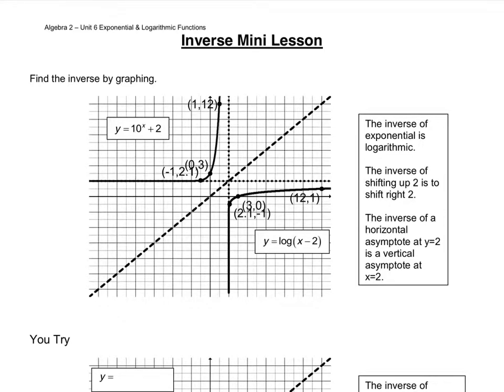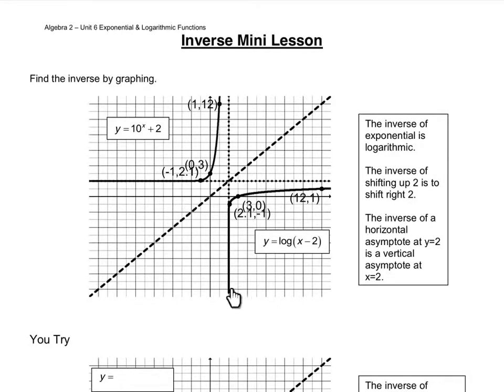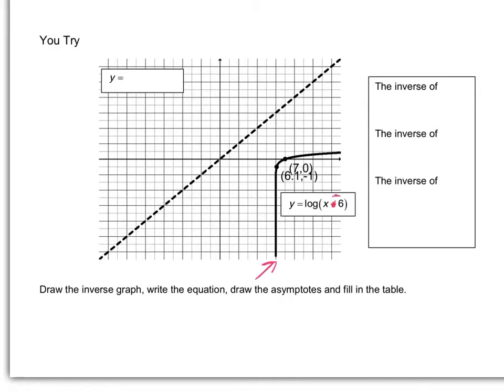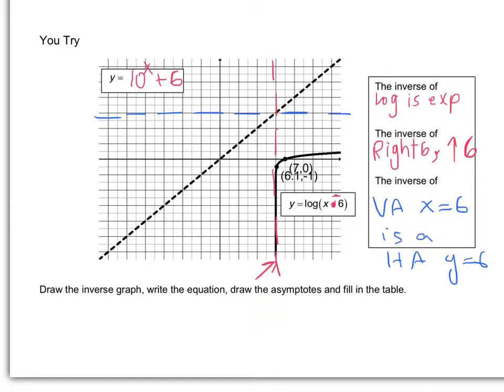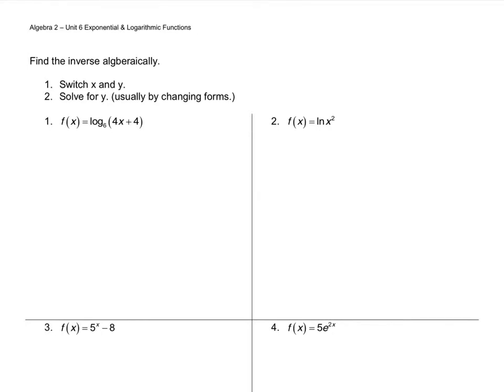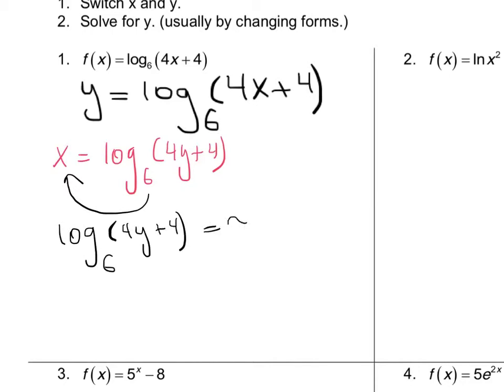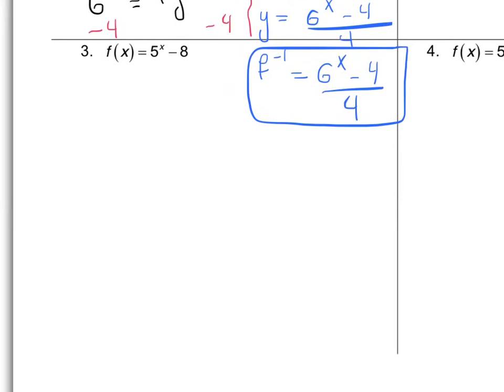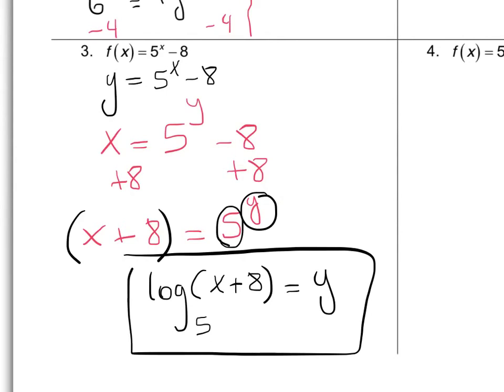Made with Explain Everything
6-8 Inverse Video